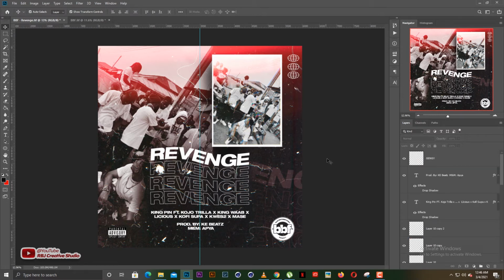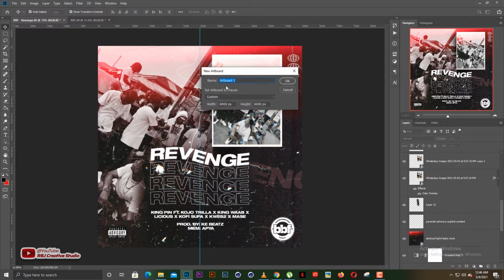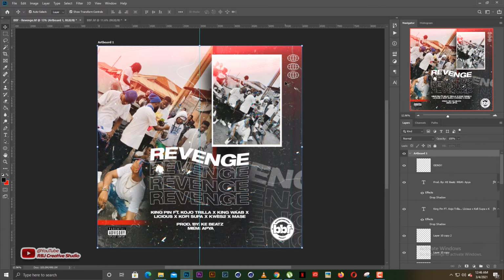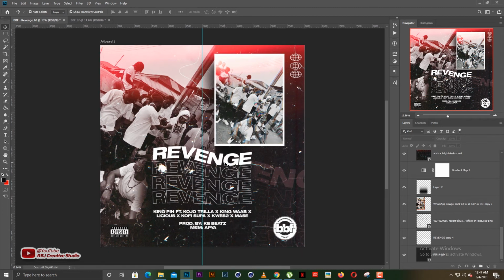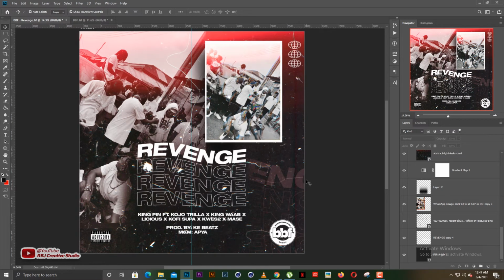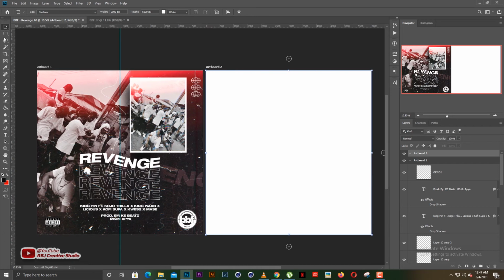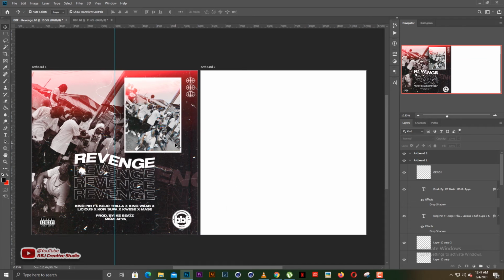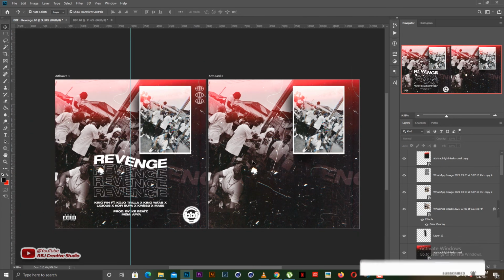How to transform an ARTWORK to an ARTBOARD. (Photoshop)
What's good Creatives. In this video i taught how to switch from artwork to artboard.